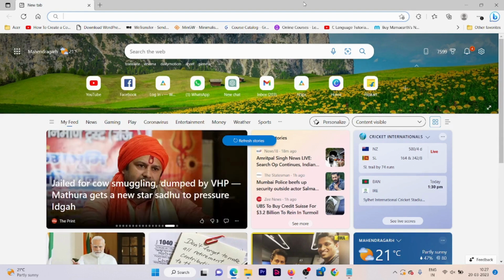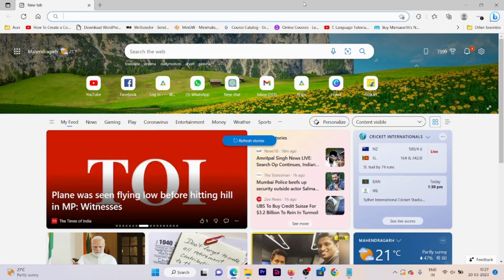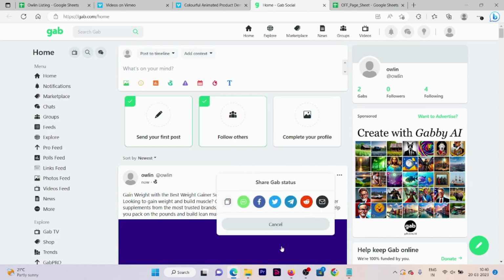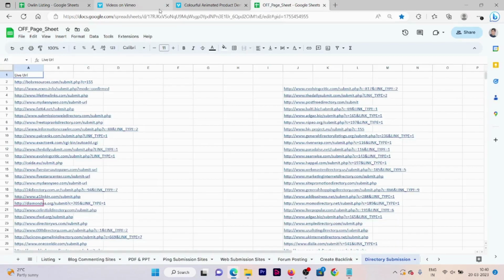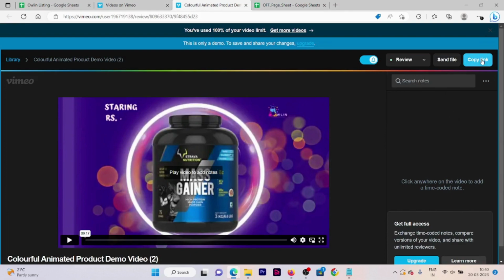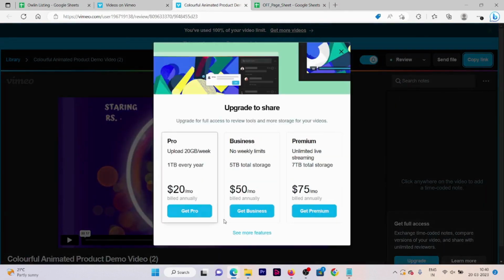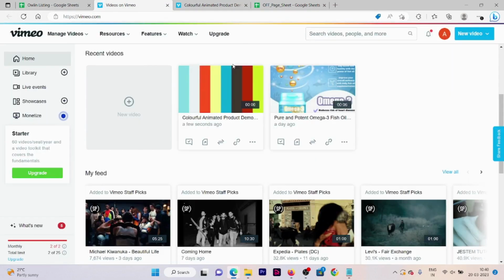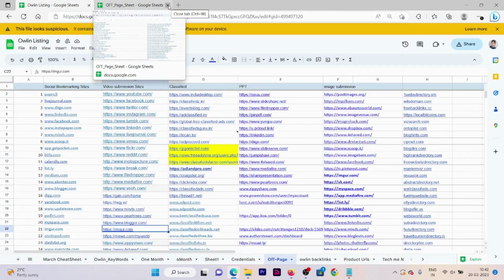Video Submission Kya Hai? | How to do Video Submission in SEO | SEO Tutorials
In this video tutorial, we'll cover the topic of video submission in SEO. Video submission is a powerful SEO strategy that can help improve your website's search engine rankings and drive more traffic to your site. We'll start by explaining what video submission is and why it's important for SEO.

Next, we'll show you step-by-step how to do video submission for your website. We'll cover everything from creating high-quality videos to choosing the right video hosting platform and optimizing your videos for SEO. You'll learn about the best video hosting platforms and how to upload your videos to them.

We'll also discuss how to optimize your videos for SEO, including tips for choosing the right title, description, and tags. You'll learn how to promote your videos and get more views, likes, and shares.

By the end of this tutorial, you'll have a solid understanding of video submission and how to use it to improve your website's SEO. Whether you're a beginner or an experienced SEO professional, this tutorial is packed with practical tips and strategies to help you get the most out of your video submissions.